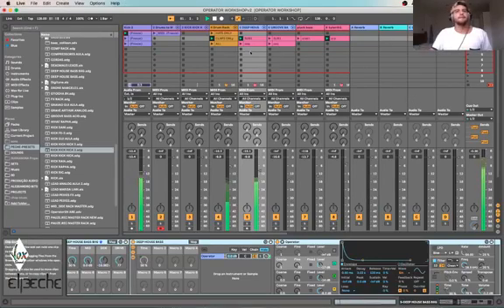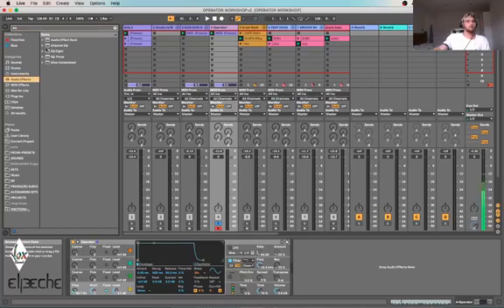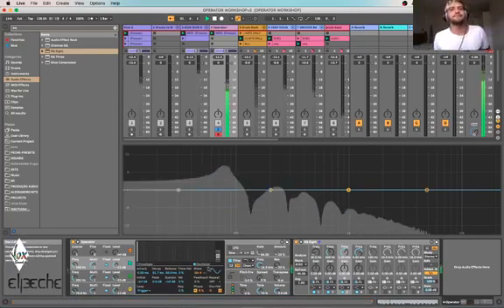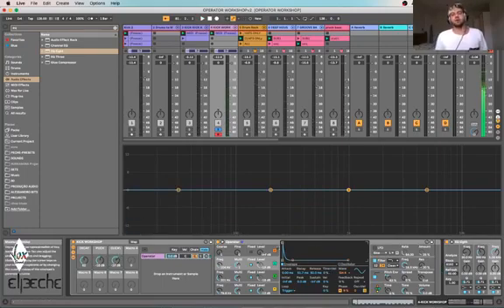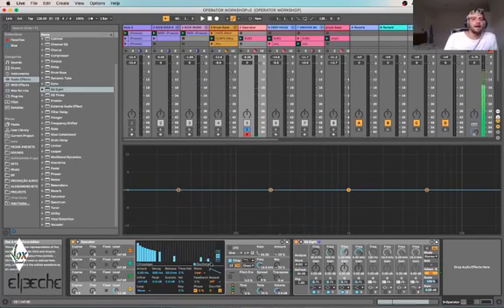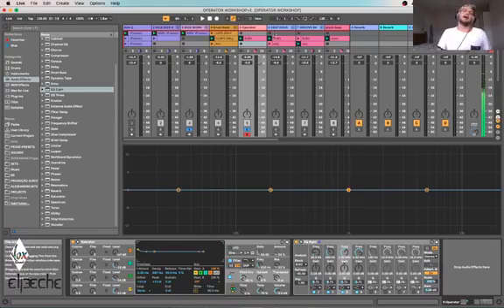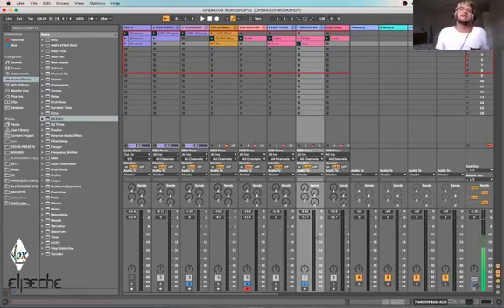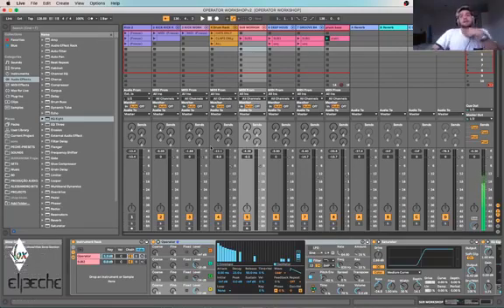Free Online Workshop with ElPeche: Ableton Live - Operator Synth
4th in the series of Free Online Workshops by ElPeche and Vox Sound, today we will look at sound synthesis using Ableton's Operator Synth.

Also, we are organising intensive and personal lessons with ElPeche, for £120 you can make a track in 2 days! DM for more info!